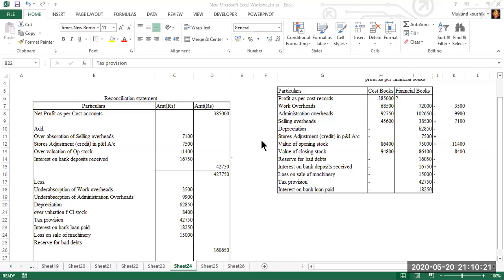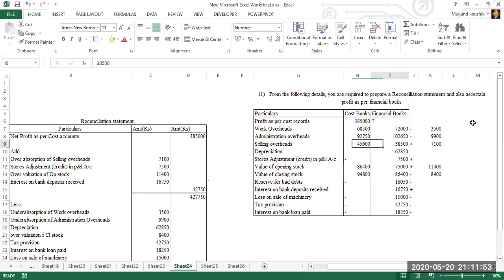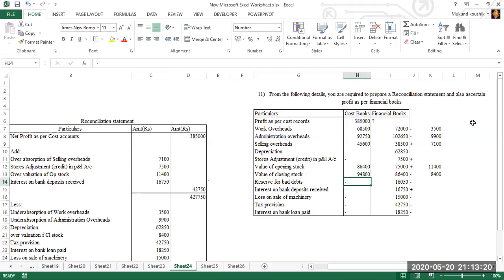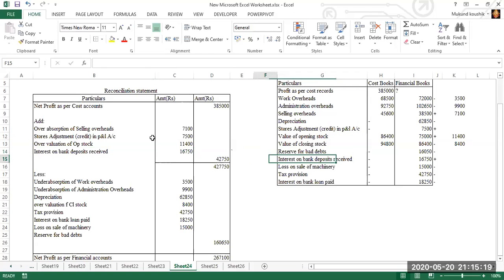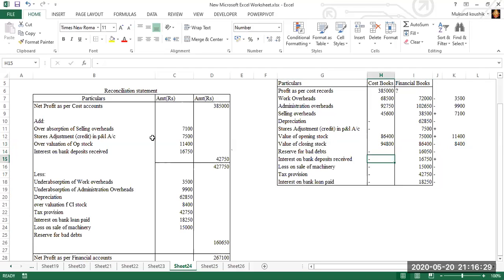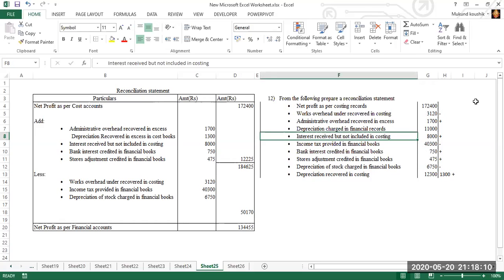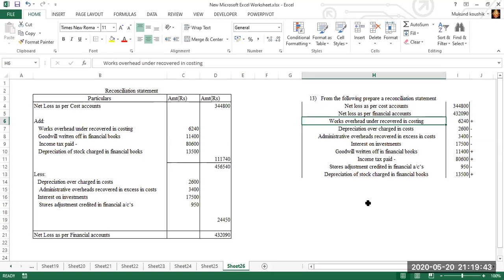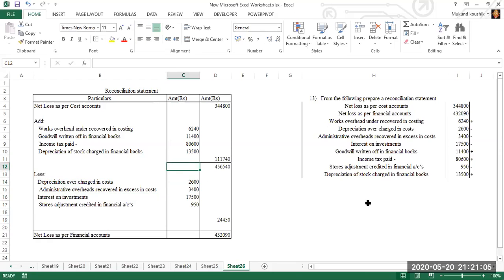11,12&13th probs on reconciliation